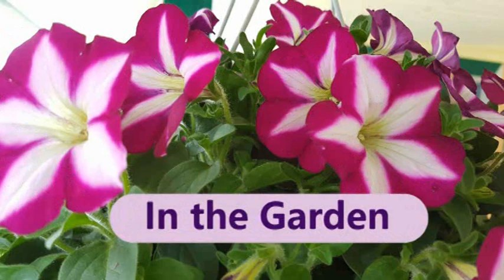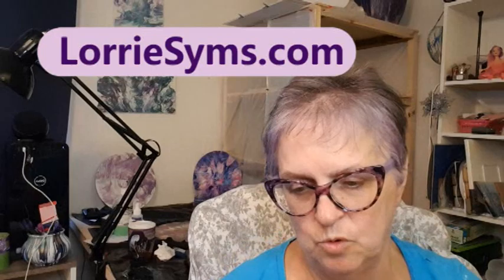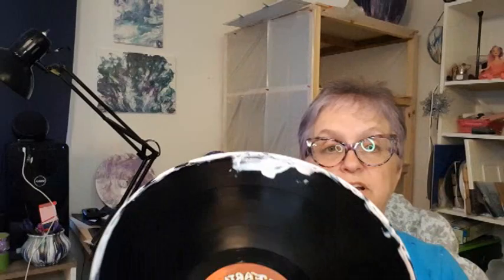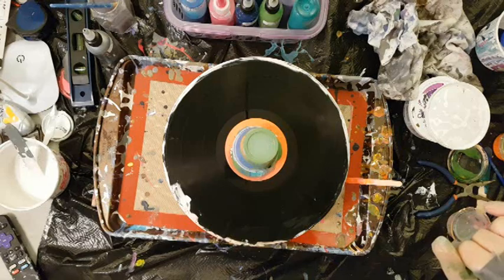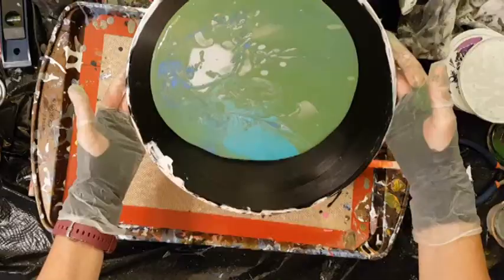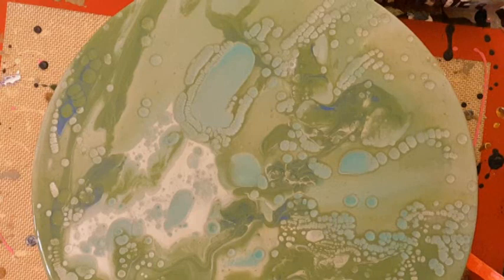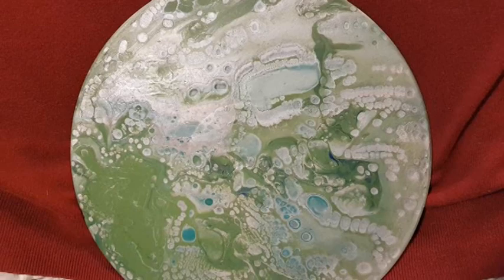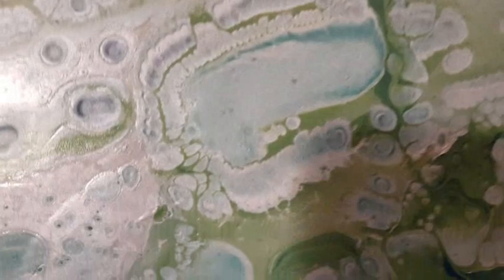Paint Pouring | Jäger Bomb Flip Cup | Inspired by Popular Pouring Fluid Art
Springtime and garden planting season means less time in the studio for me, but I feel blessed that I can move my time from one activity I ♥ to another activity I ♥ just as much.

A rainy night had me back in the studio, and this is what I created with a Jäger Bomb Flip Cup.

INSPIRED BY:
Gaye at Popular Pouring-Fluid Art